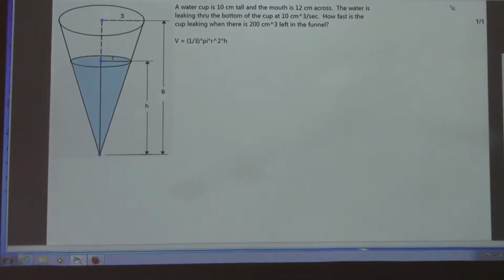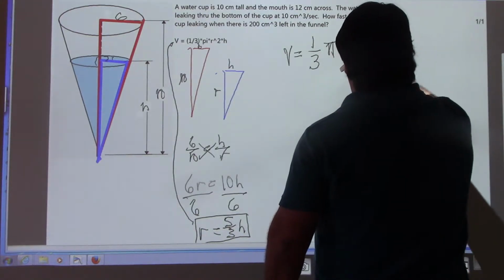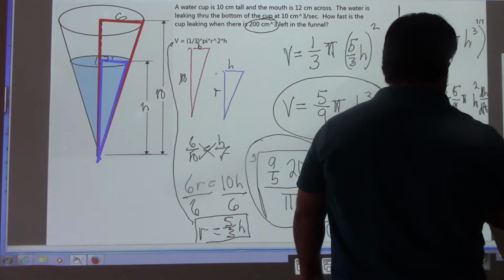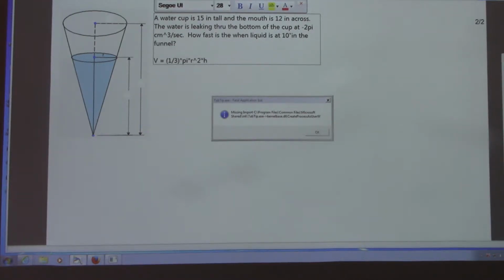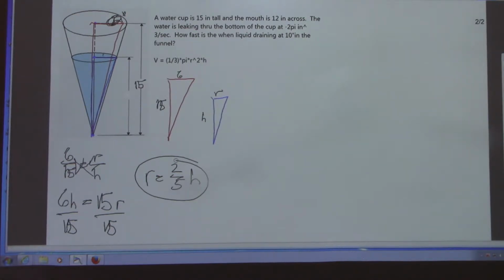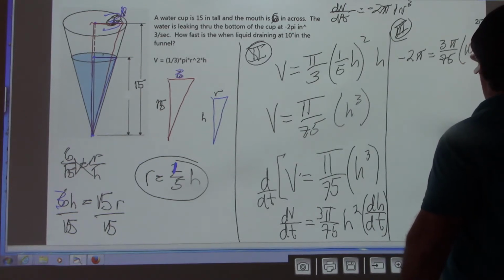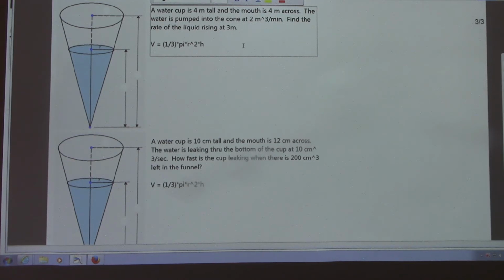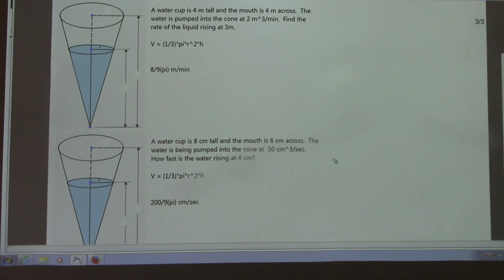conic cup/tanks 10/15/15 - Video I